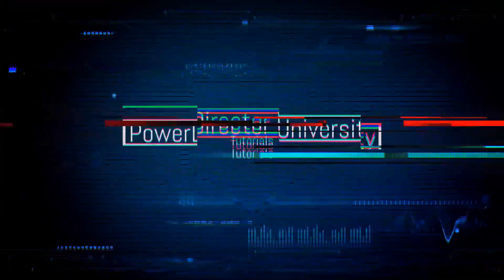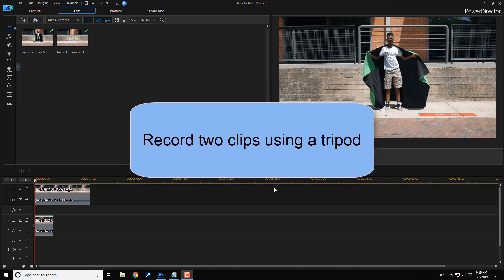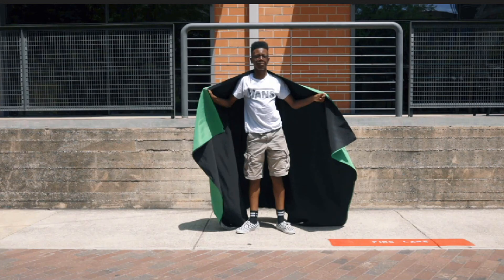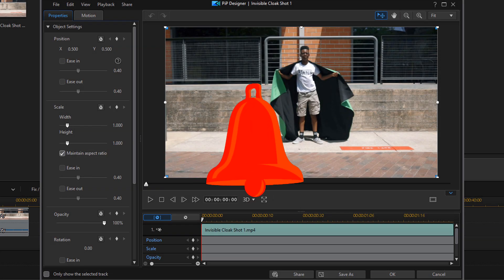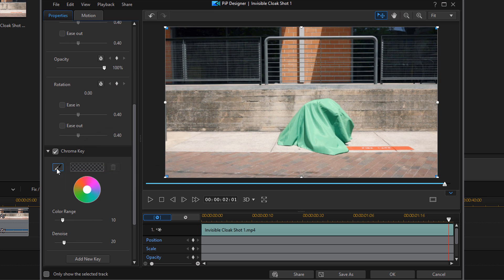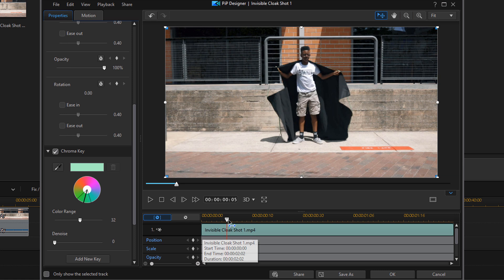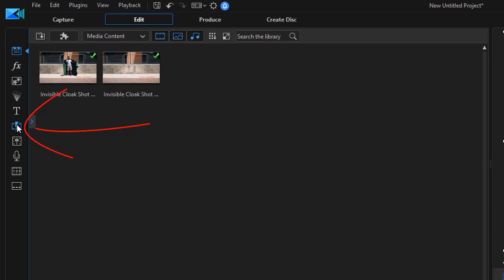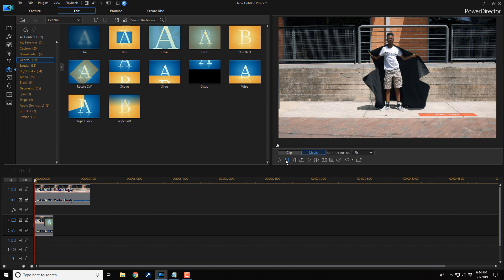How to Make The Invisibility Cloak Effect | PowerDirector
How to make the harry potter invisibility cloak CyberLink PowerDirector 17 & PowerDirector 365. This PowerDirector effects invisibility cloak tutorial will show you how to make an invisible cloak using a green screen and the chroma keyer in the PIP Designer. This is a great way to create a wizard effect using PowerDirector.

Items used to make the cloak
Black backdrop ➜ (Amazon)
Green Screen ➜ (Amazon)
PowerDirector Manual/Guide
Muvipix.com Guide to PowerDirector 17 ➜ (Amazon)
Grow Your YouTube Channel
Branding & Design for Your YouTube Channel
Support PowerDirector University
PowerDirector University On the Web
FAN MAIL & PRODUCTS
PowerDirector University
Title: Future Focus Version B
Composer: Joshua Mosley
Album: MusicBOX Collection 2
Publisher: Digital Juice Music, INC.